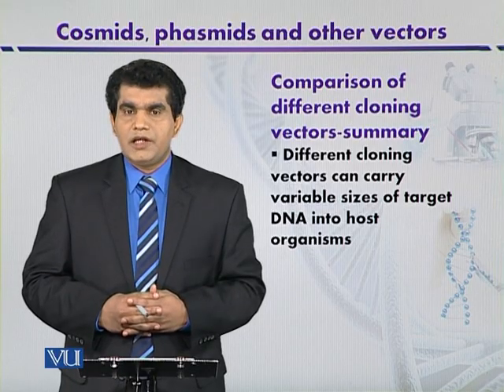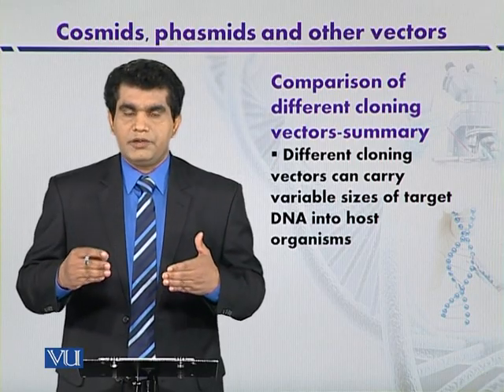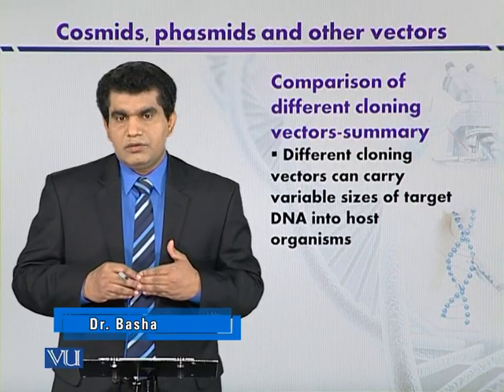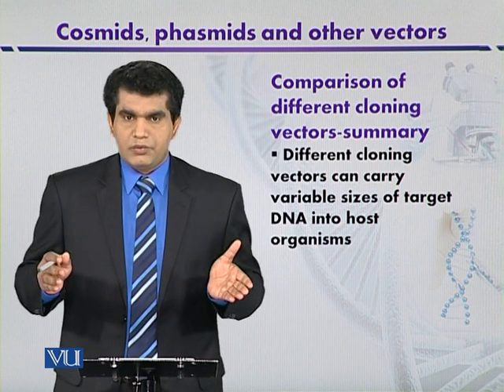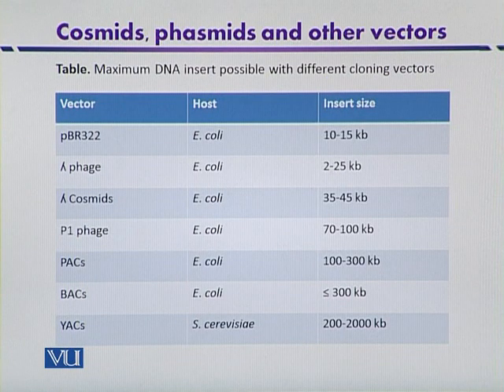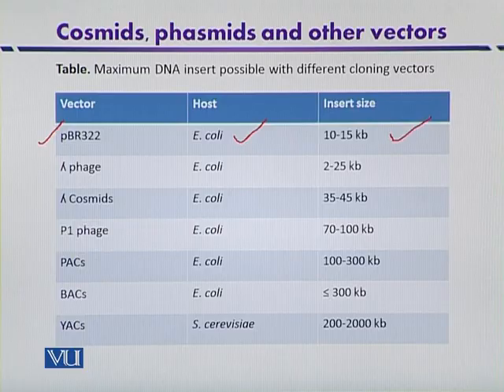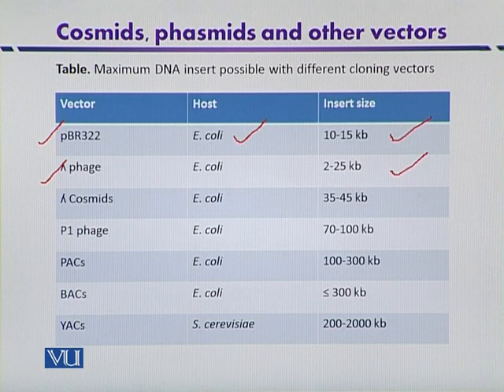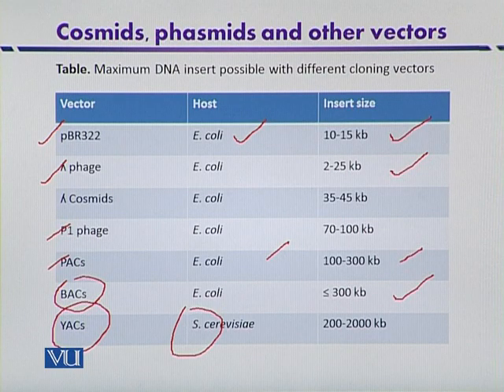Comparison of Different Cloning Vectors-Summary | Introduction to Biotechnology | BIO5101_Topic080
Topic 080: Comparison of Different Cloning Vectors-Summary,
By Dr. Basharat Ali,